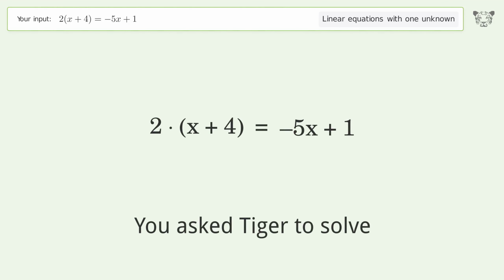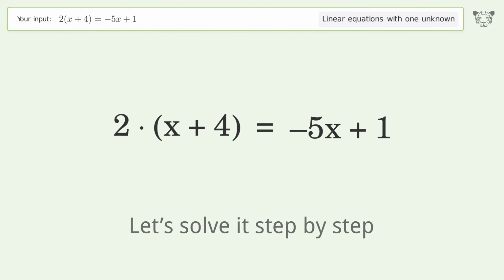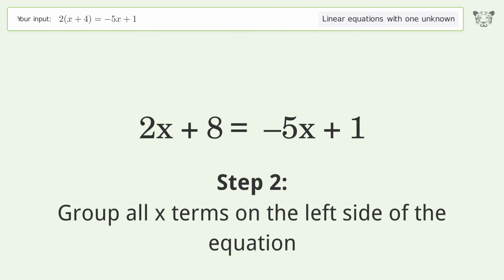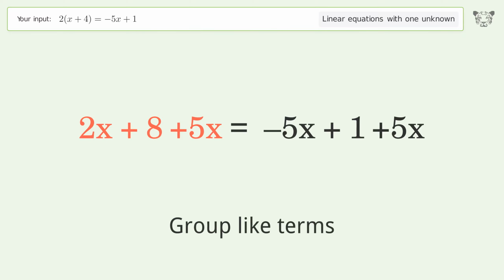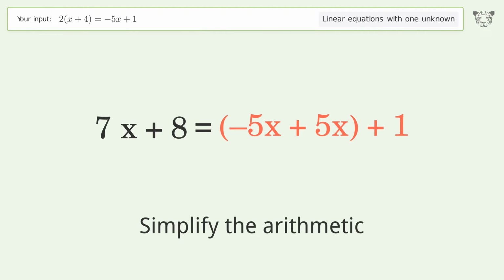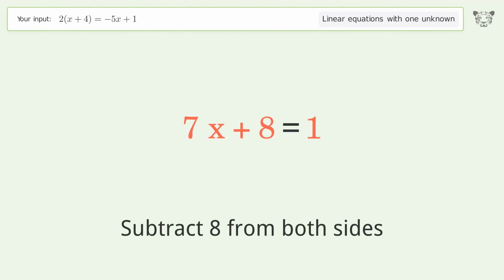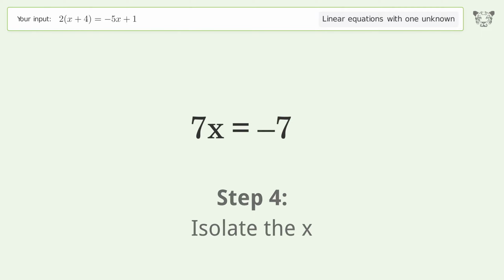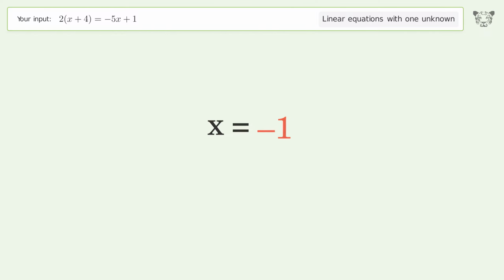Solve 2(x+4)=-5x+1: Linear Equation Video Solution | Tiger Algebra